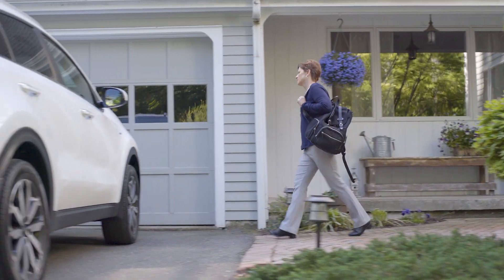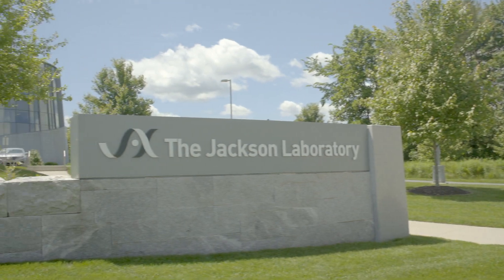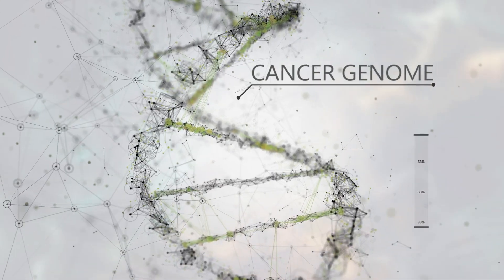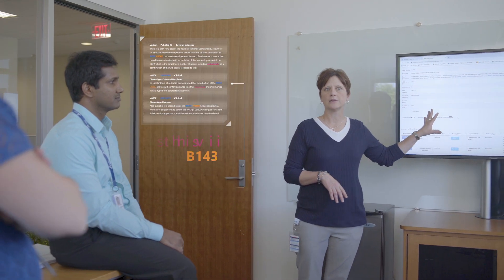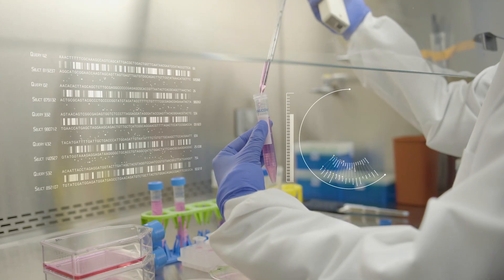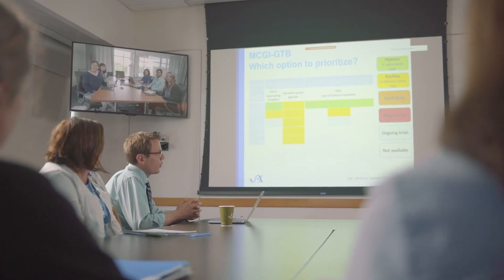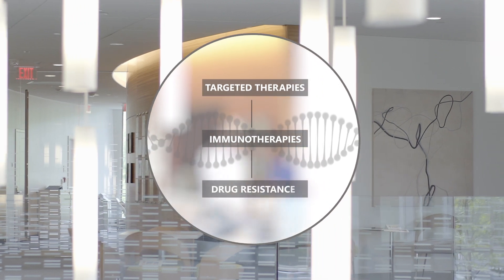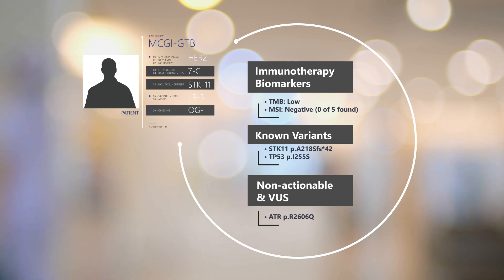Microsoft + The Jackson Laboratory: Using AI to fight cancer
There are an astounding 4,000 scientific articles published every day that can help in the fight against cancer. Yet with so many, it’s nearly impossible for experts to have the most up-to-date and relevant information needed to study and treat it. In collaboration with Microsoft, The Jackson Laboratory is using AI to empower researchers and medical professionals with a powerful digital encyclopedia that has the potential to change the way we study and treat cancer.